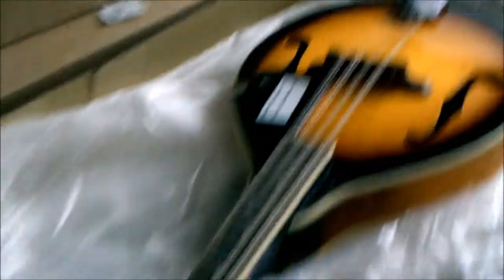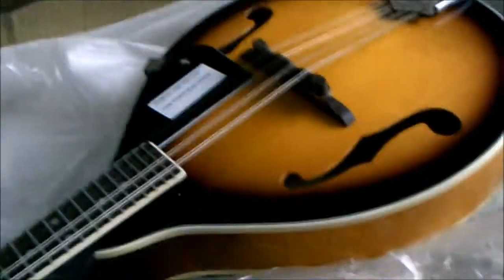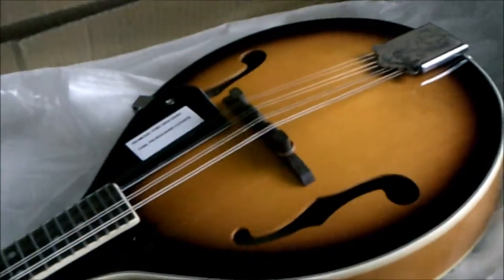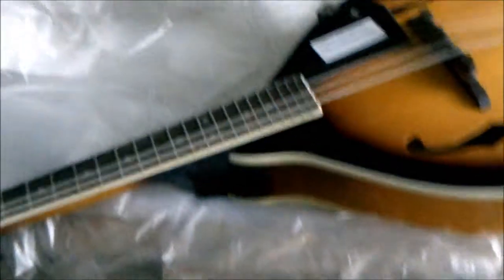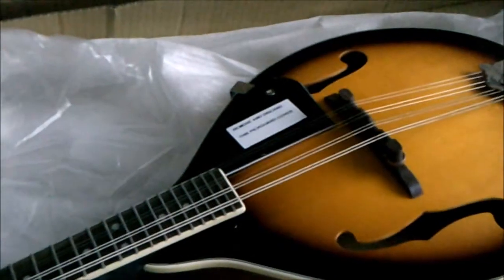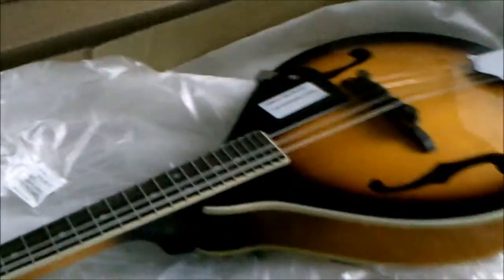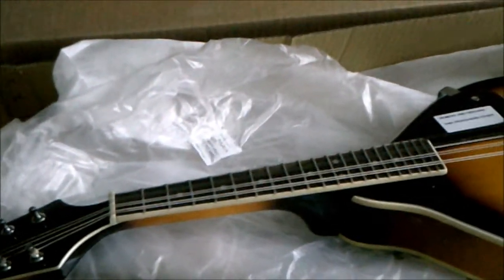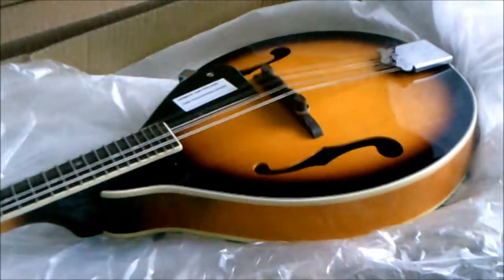SUNBURST MANDOLIN 100A UNBOXING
Unboxing the Sunburst 100A Mandolin from amazon.